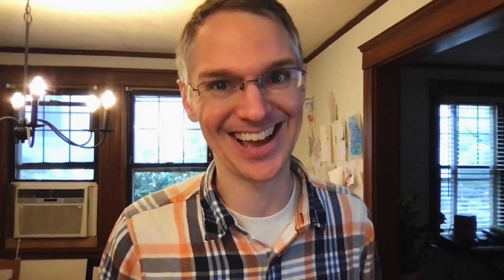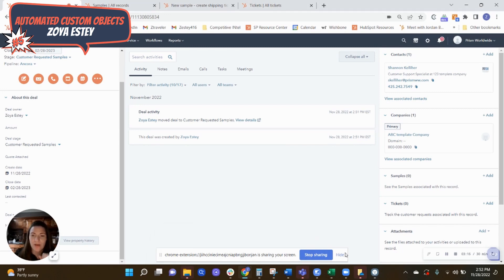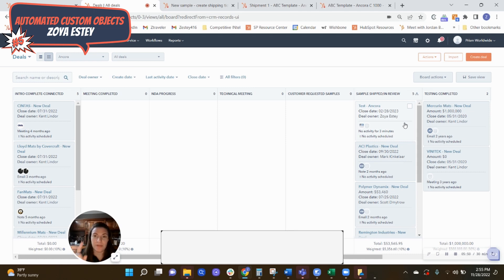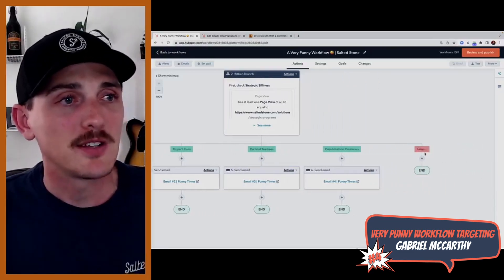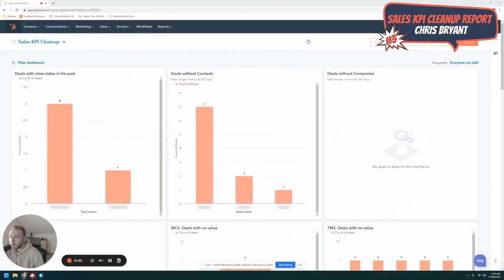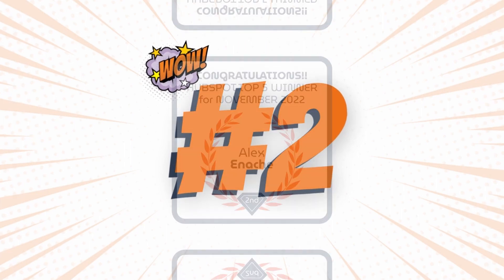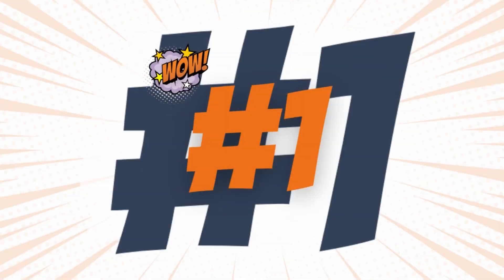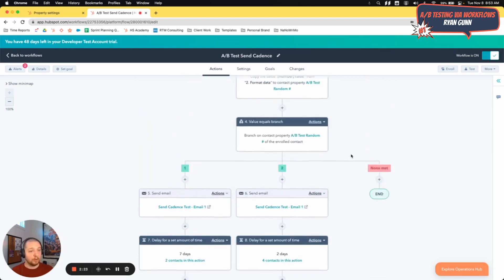The HubSpot Top 5 w/ Kyle Jepson | November 22 Edition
Every month hubspot professionals from around the globe submit the problem and solution sets they are most proud of. Kyle Jepson then picks the Top 5 that showcase HubSpot awesomeness! Watch this compilation video to see why these 5 hubspotadmin won the november competition.

// CHAPTERS
0:00 Introducing the November Winners
1:00 Zoya Estey on Automated Custom Objects
7:00 Gabriel McCarthy on a Very Punny Workflow Targeting
10:30 Chris Bryant on Sales KPI CleanUp Report
13:27 Alex Enache on Tracking Sales Emails Engagement
15:58  Ryan Gunn on A/B Testing WA Workflows
19:10 Until Next Time, HubSpot Admins!

🦸🏼  ABOUT SPROCKETEER:
An independent community serving and championing the HubSpot Super Admin. Sprocketeers are HubSpot pros with passion. We dance when the flywheel spins, we connect with HubSpot users, and we collaborate on all things HubSpot. Suit up, sharpen your super powers, and join the movement to overcome obscurity with clarity.

💬  FEEDBACK

How has your experience been so far, share your feedback